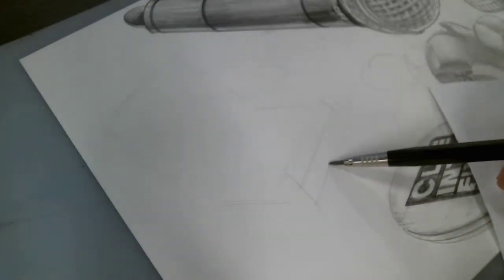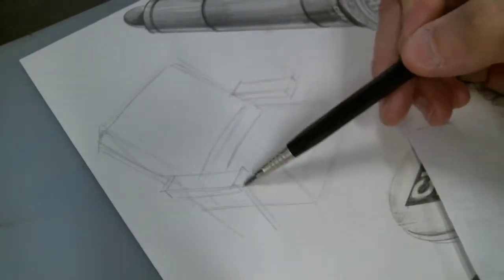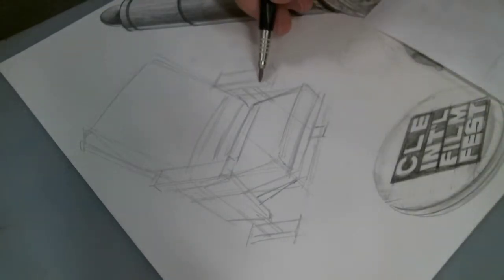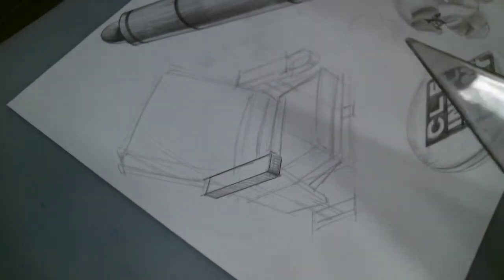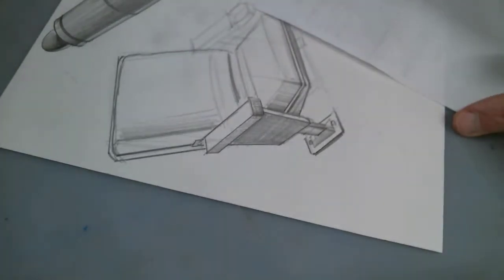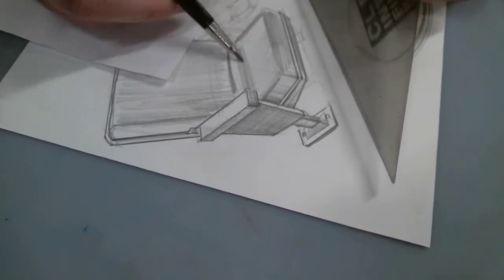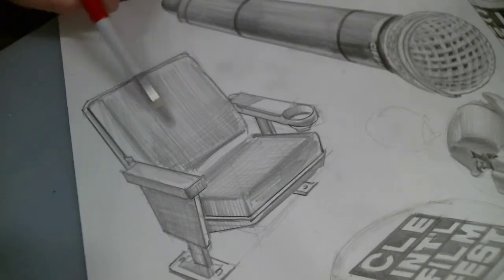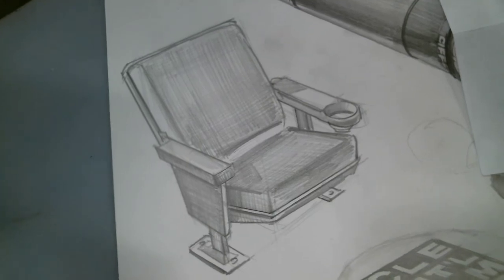CIFF theater seats graphite